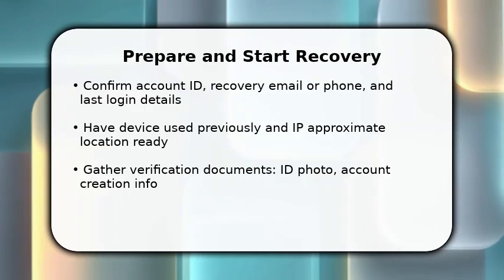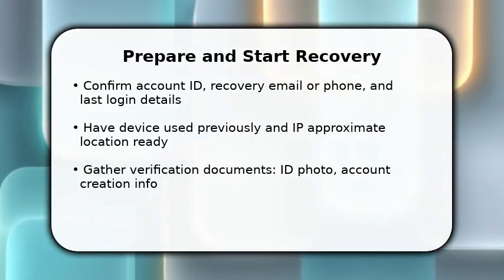How to Recover Account Locked - Step by Step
Learn the essential steps to regain access when your account is locked. This guide provides a clear, step-bythy approach for troubleshooting and recovering from an accidentally or intentionally blocked account on various platforms.